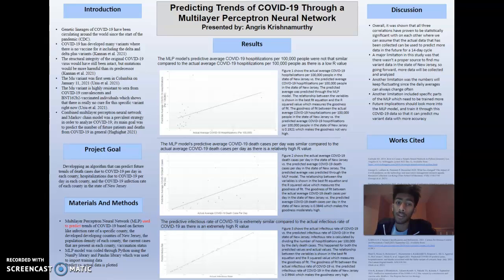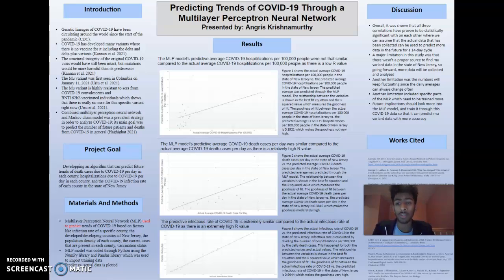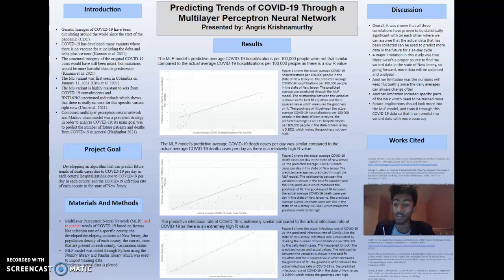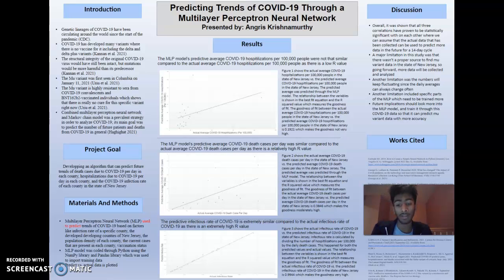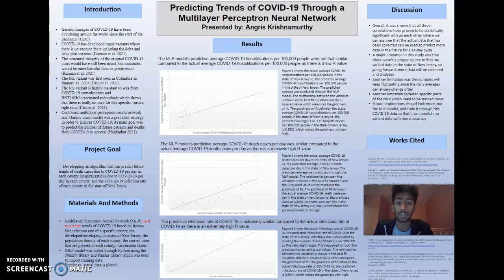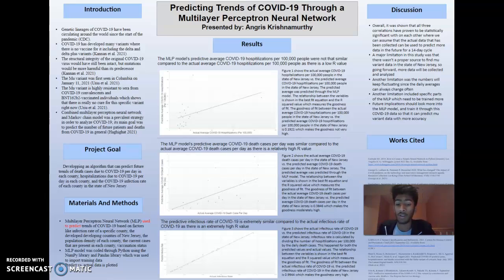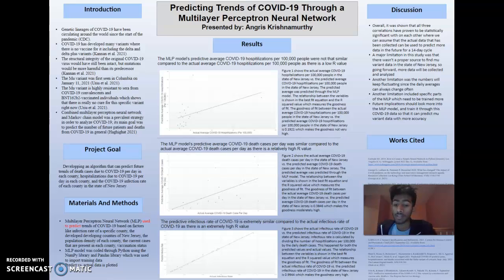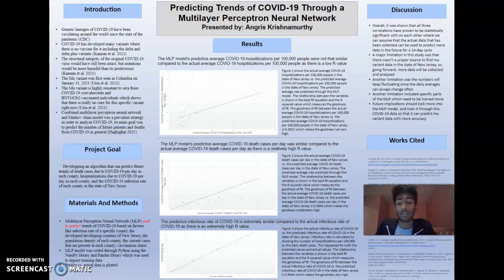JSHS Poster COVID-19 Predictive Model